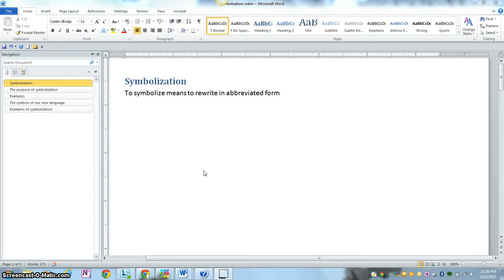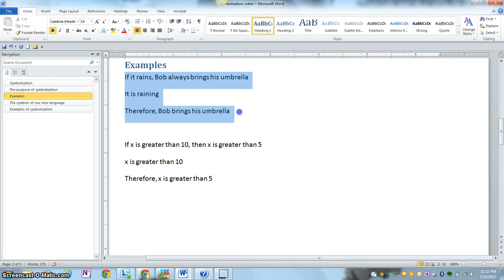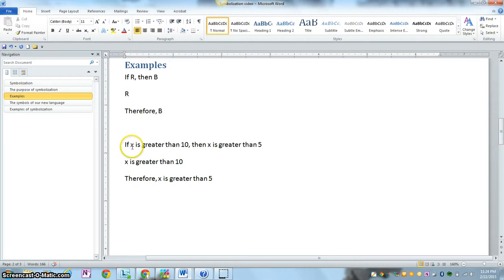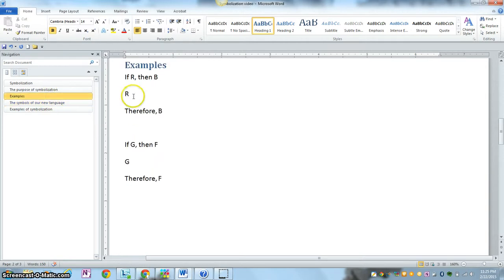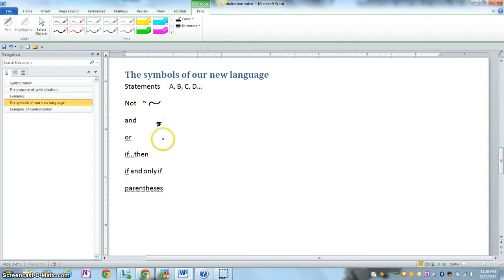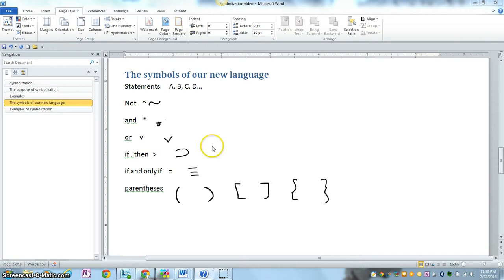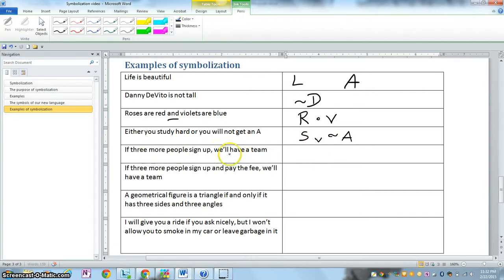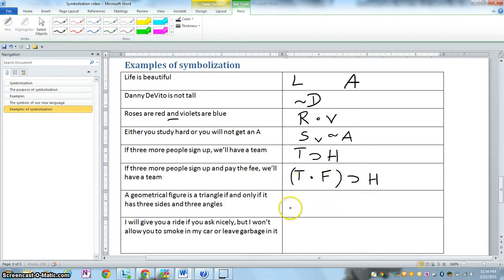Section 6 1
This video introduces Section 6.1 in Hurley's A Concise Introduction to Logic